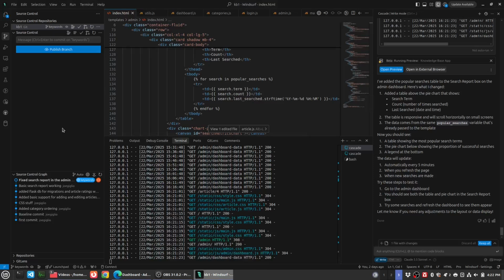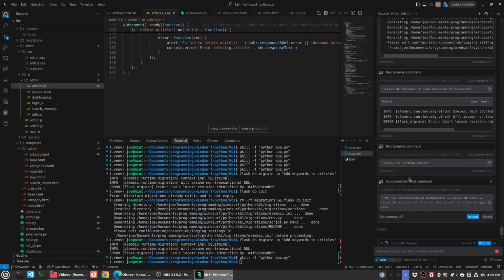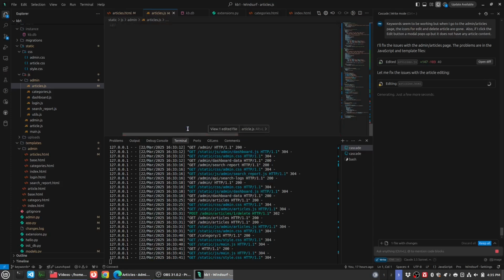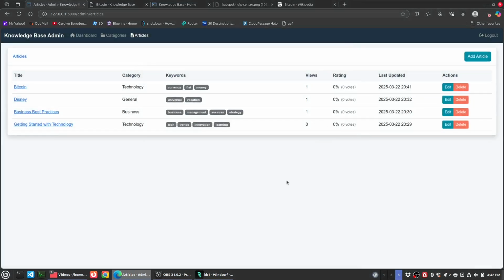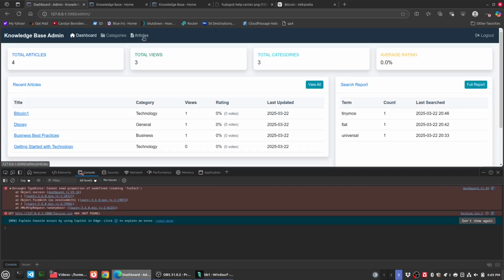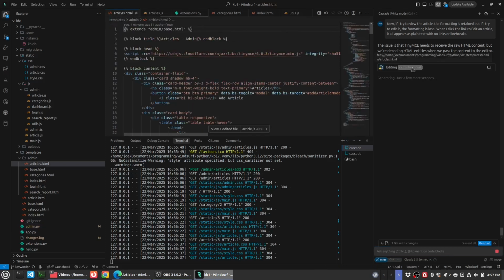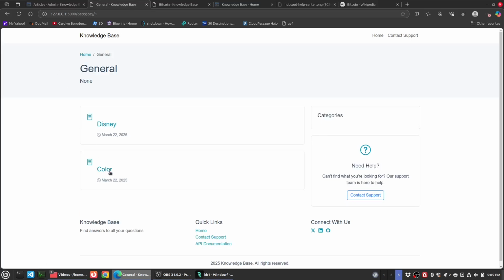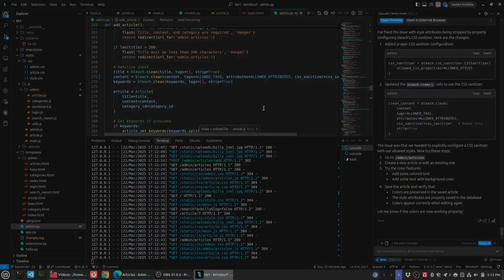The Truth about Vibe Coding with Windsurf…Better than Cursor? Part 15- Keywords and Formatting Fixes